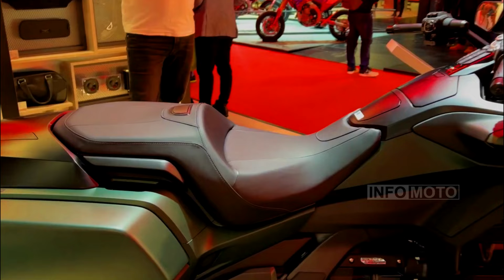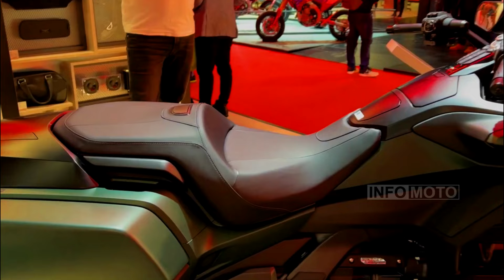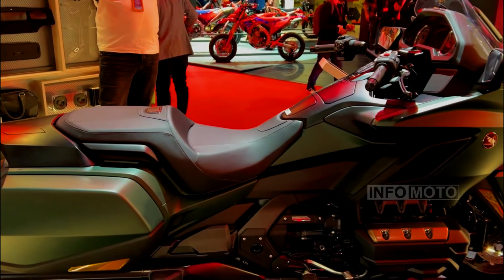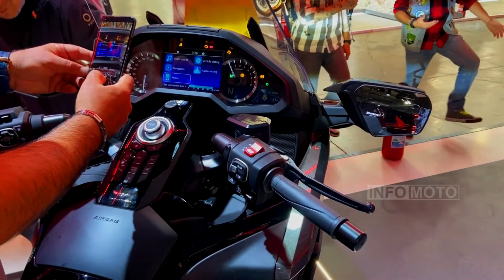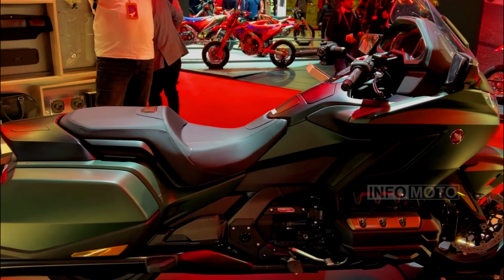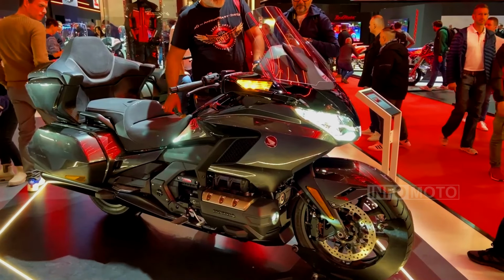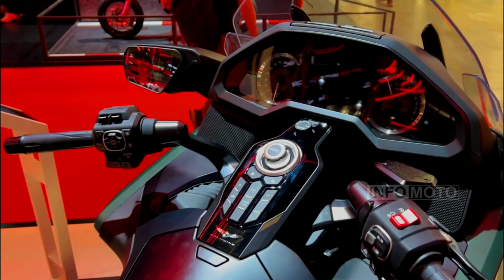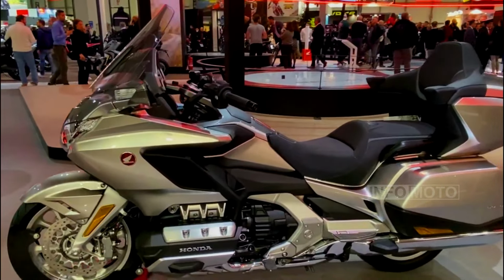THE HONDA GOLDWING, A TOP CRUISER FOR 2024 | Best Motorcycle | Info Moto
The HondaGoldwing, a top cruiser for 2024, features a refined 1,833 cc flat-six engine, 125 horsepower, and 125 pound-feet of torque. Its seamless integration of technology and rider convenience features, such as the optional seven-speed Dual Clutch Transmission, Honda Selectable Traction Control, and anti-lock brakes, make it a reliable choice for long-distance touring. The Gold Wing also offers comfort with heated grips, a spacious front fairing, and adjustable windshield. @InfoMoto90
| Best Motorcycle | Info Moto